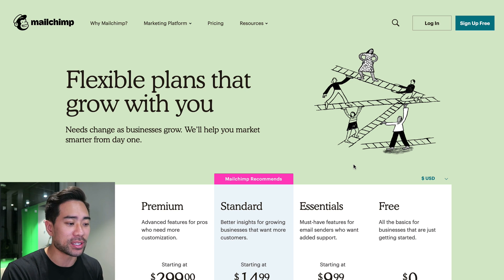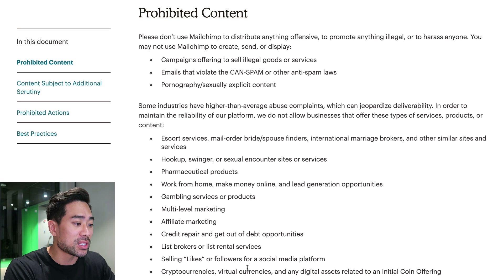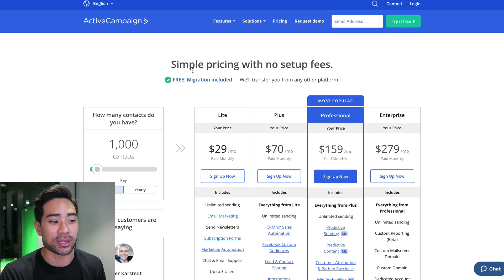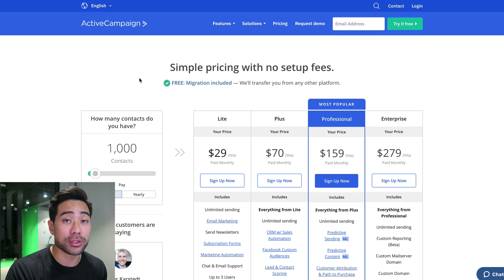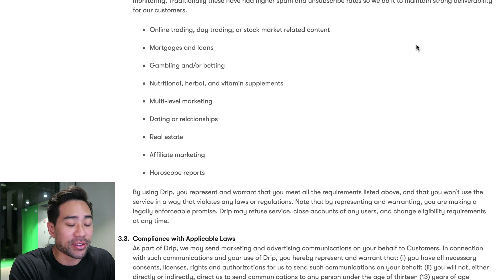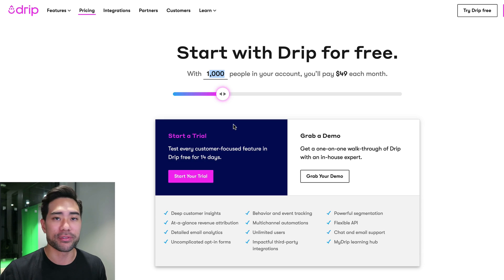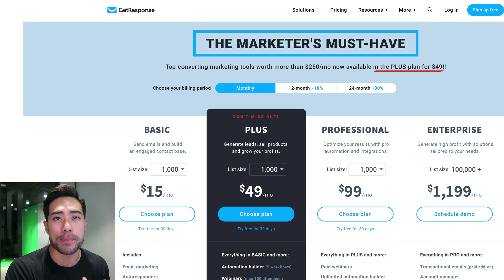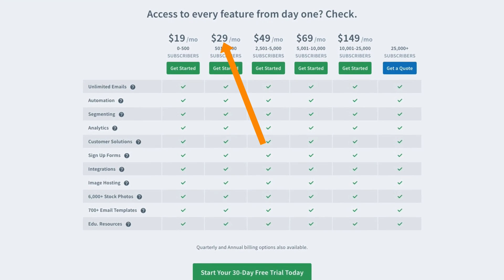Best Email Marketing Platforms? Email Marketing Comparison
In this video, I go through 5 best email marketing platforms. You'll find an email marketing comparison so you can make a decision on which email marketing software and service to use to build a list of subscribers.

I compare MailChimp vs ActiveCampaign vs AWeber vs GetResponse vs Drip autoresponder services.

I go through the pricing, features, benefits, and tools.

To show my appreciation, you'll also get 5 bonus guides instantly:
• 21 Things That's Working For Me In My Business
• 15-Point Sales Letter Blueprint
• 21 Winning Email Subject Lines

▼ ▽ RESOURCES